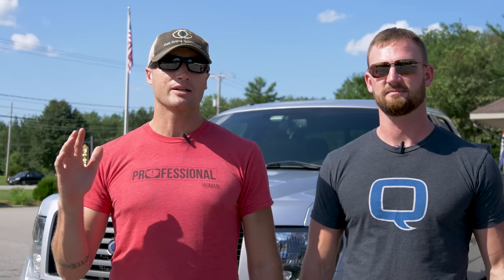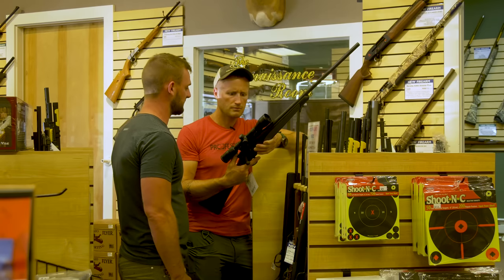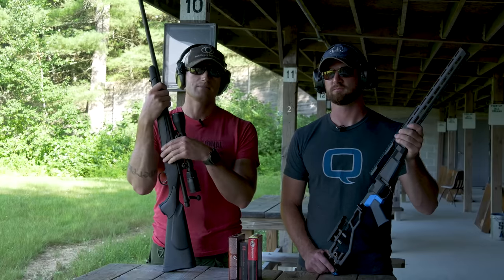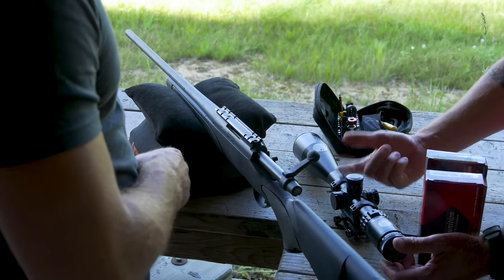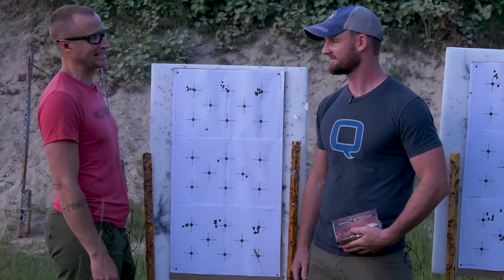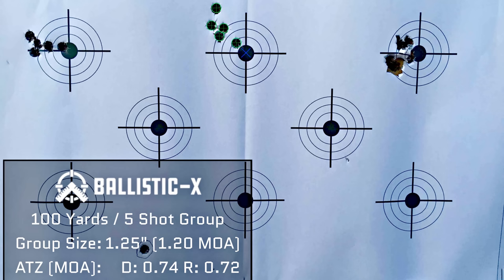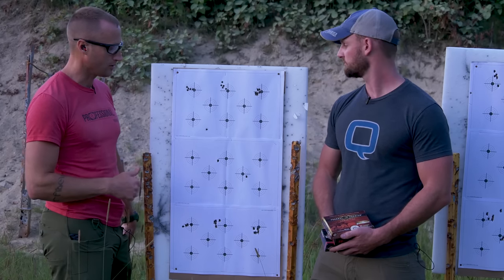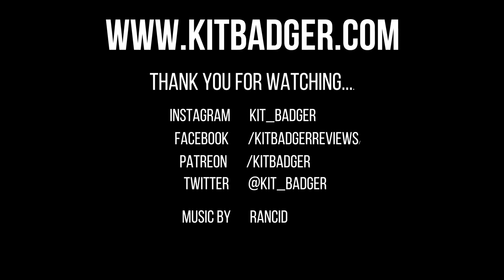Q's Side Chick Chassis & a used Remington 700: A Second Chance - Part 1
Some things deserve a second chance, such as all the old Remington 700 rifles in the back of closets and gun safes, collecting dust...

The Side Chick Chassis by Q LLC does just that.  It takes a lot of the external design features of The Fix Rifle by Q, and incorporates them into a incredibly lightweight and feature rich chassis.  Giving you a full length hand guard, folding stock, adjustable length of pull and cheek piece, AR grip, as well as AI Pattern removable magazines.

To illustrate how much the Side Chick improves a Remington 700, Mitch and I bought a used .308 off the shelf at a gun store and proceeded to shoot some test groups with it.  After which we swapped it out into the Side Chick Chassis and re-shot those test groups.  There was a marked improvement on our groups, not to mention the comfort in shooting the rifle with improved ergonomics.

*Loadout*